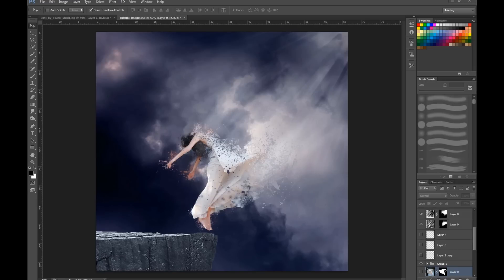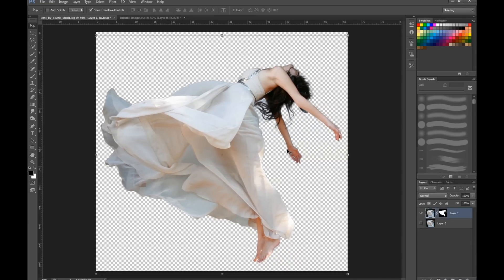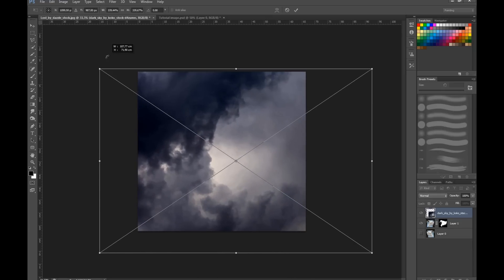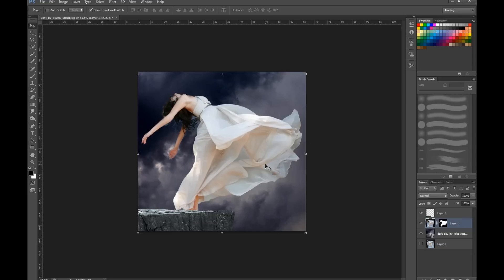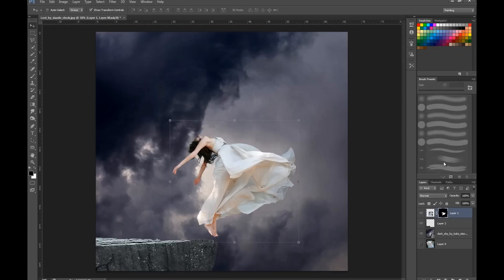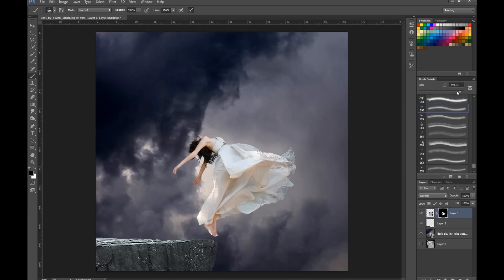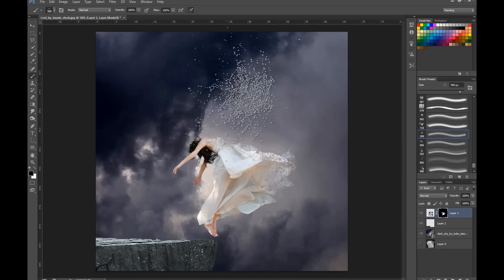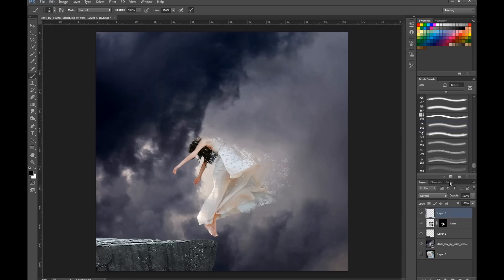Photoshop tutorial Dissolving dramatic effect | CRYTIVO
Whit this effect you can make insanely cool images just make sure to play around whit it and make it look as good as you can!